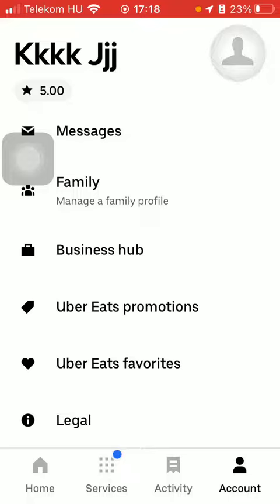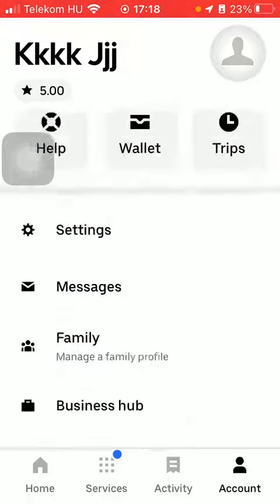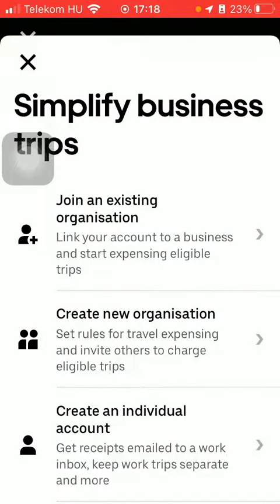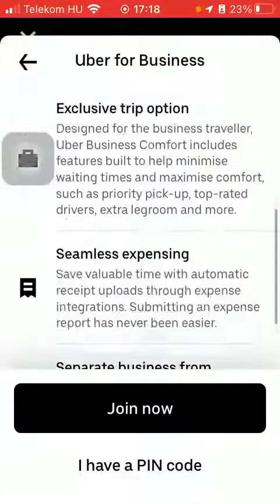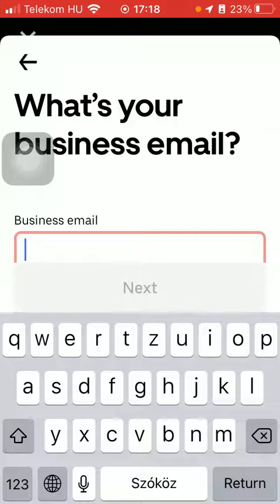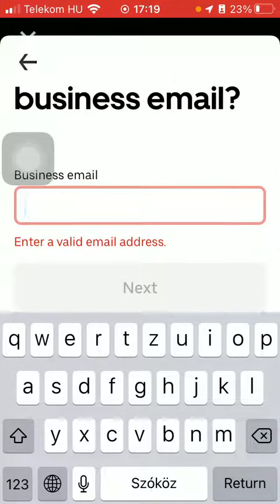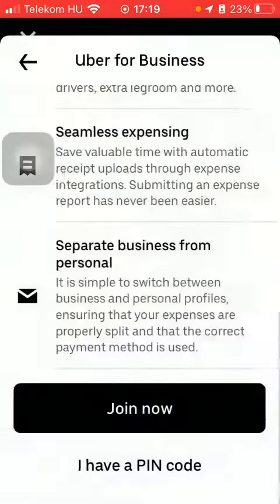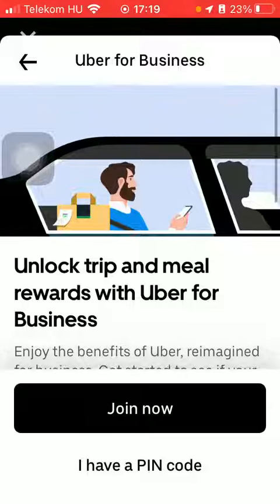How to join an existing business organization on Uber?